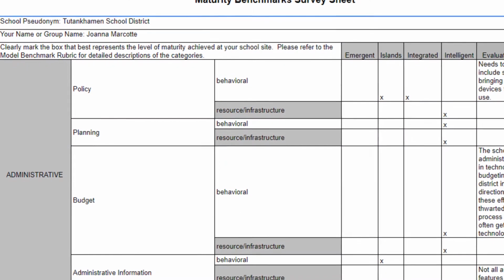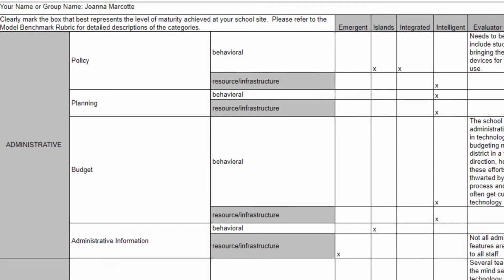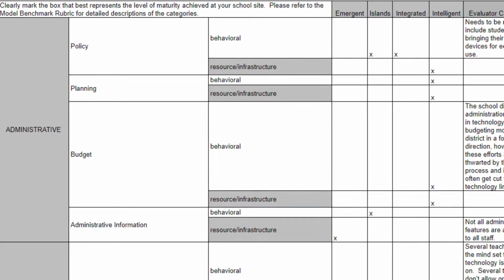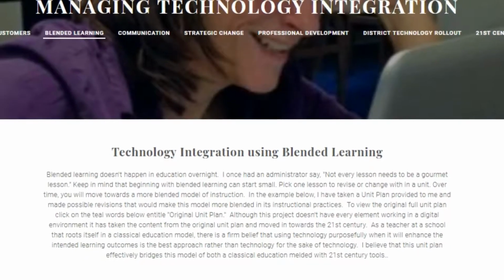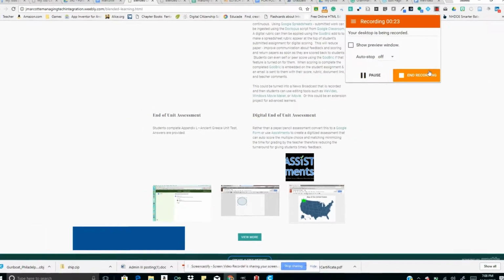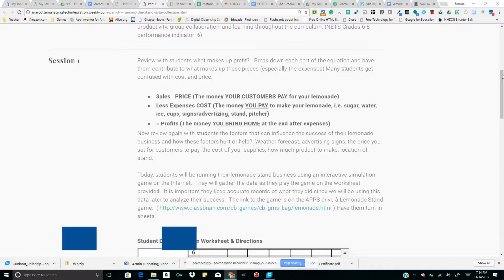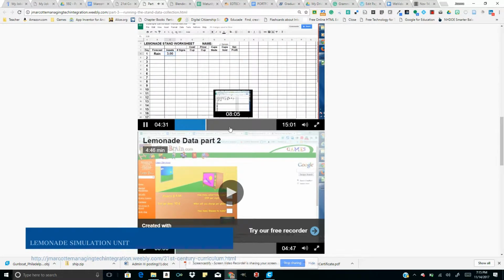Vignette 1 - Content Knowledge